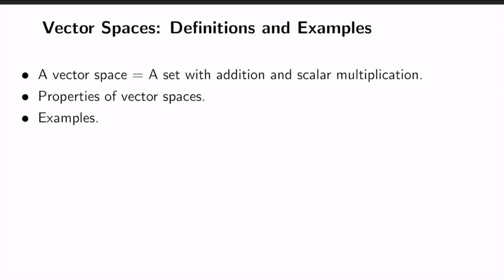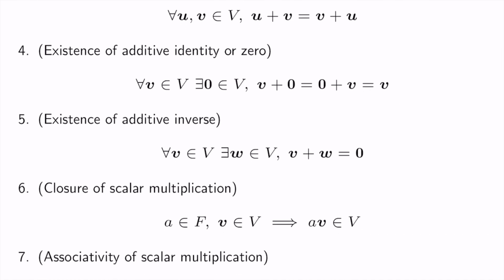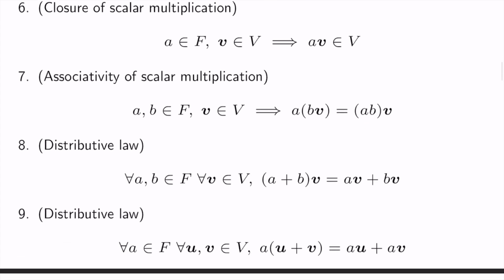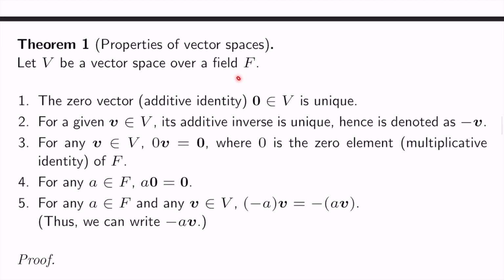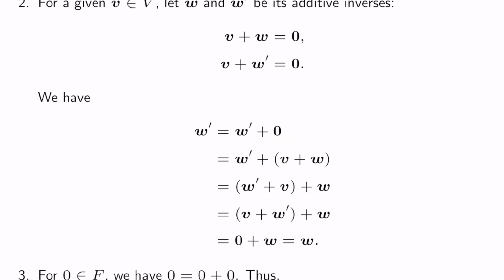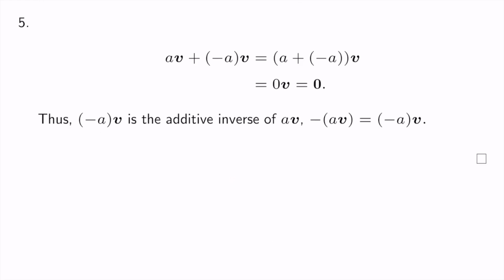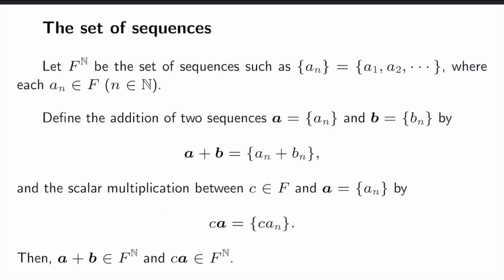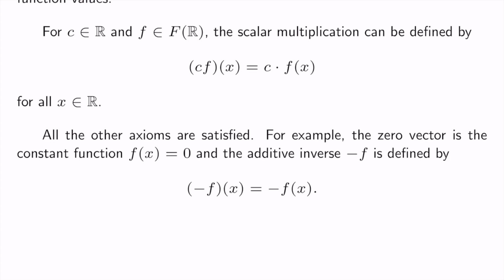Vector Space: Definition, Properties, and Examples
This video introduces the fundamental concept of vector spaces, which is essential for understanding linear algebra! We'll cover the core definitions and properties of vector spaces, along with illustrative examples.

In this video, you'll learn:

* [00:00]  *What is a Vector Space?* A set equipped with addition and scalar multiplication, along with its key properties.
* [00:24] *10 Axioms of Vector Spaces:* Dive deep into the specific rules that a set must follow to be considered a vector space, including closure, associativity, commutativity, existence of identities and inverses, and distributive laws.
* [07:18] *Key Properties of Vector Spaces:* Understand important theorems, such as the uniqueness of the zero vector and additive inverse, and how scalar multiplication by zero or with the zero vector behaves.
* *Examples of Vector Spaces:* See how the abstract definition applies to concrete examples:
    * [15:07] *Column Vectors ($F^n$):* Learn how sets of column vectors form a vector space.
    * [16:55] *Sequences ($F^\mathbb{N}$):* Discover how the set of sequences can also be a vector space.
    * [18:09] *Functions ($F(\mathbb{R})$):* Explore how real-valued functions on R satisfy the vector space axioms.

Perfect for students of mathematics, engineering, or anyone looking to build a strong foundation in linear algebra!